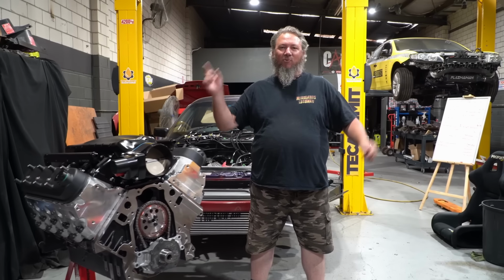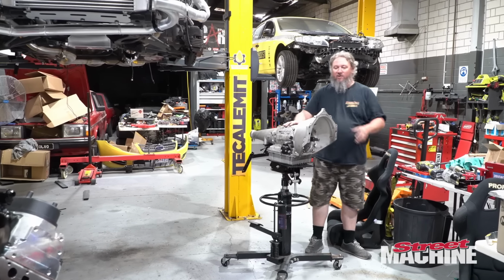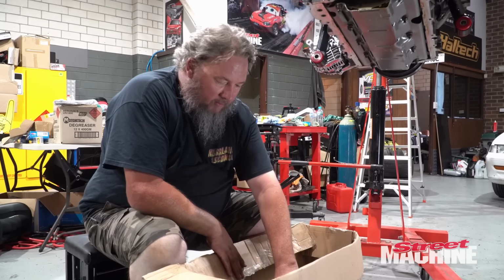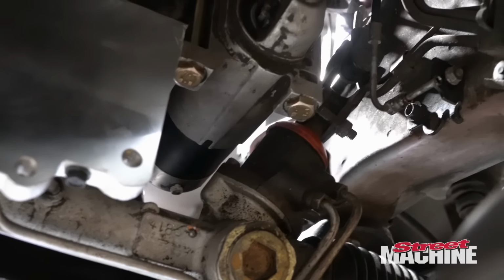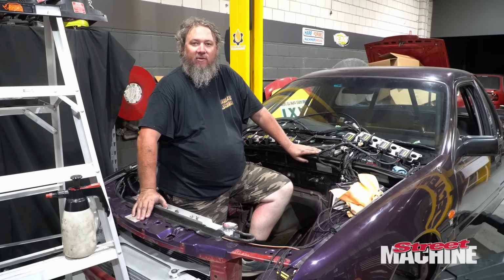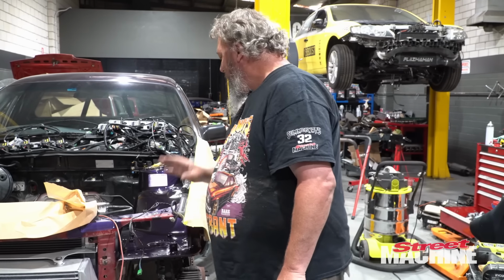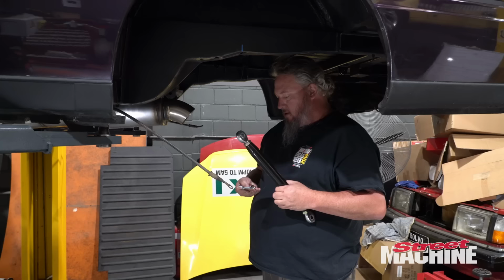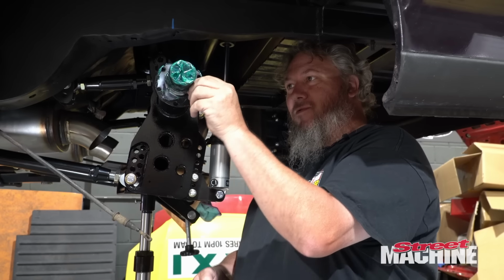Carnage - Drag Challenge Ute Part-16 - More Hurdles Than The Olympics!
Building a modified car is all about overcoming the obstacles and this ute is throwing up plenty of those. In this episode we deal with sump issues, paint issues and bolt the diff into place.